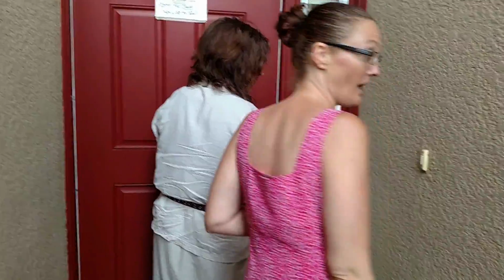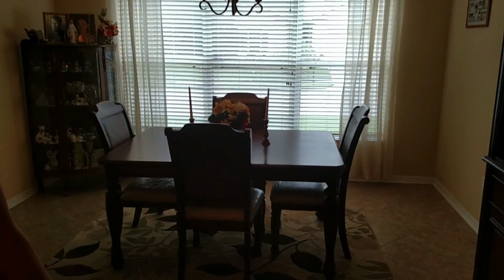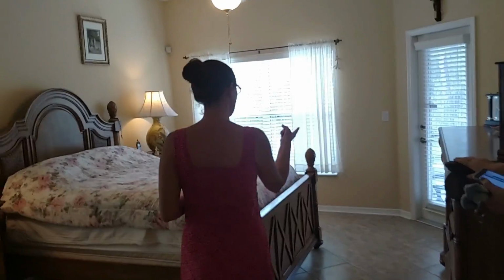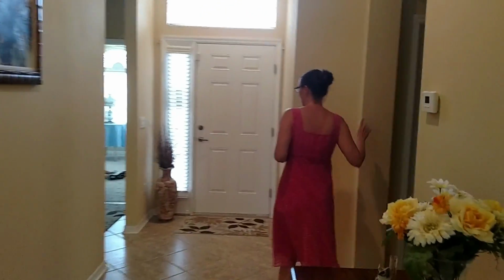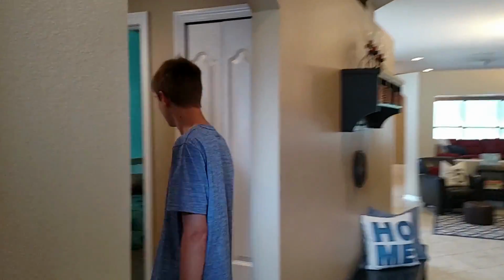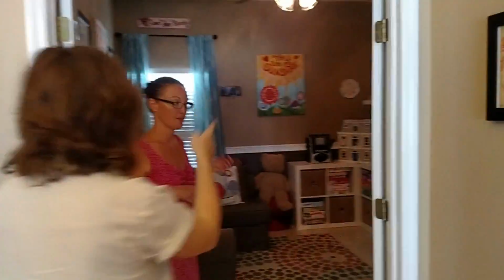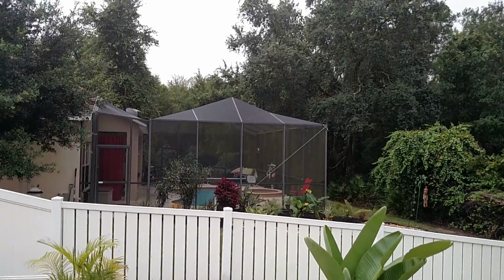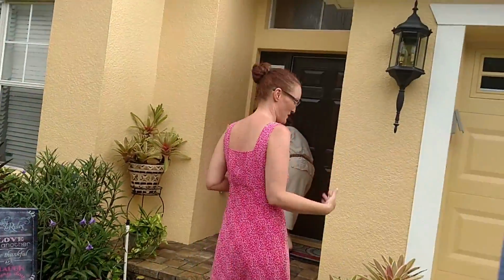House search in New Port Richey FL, hope we can find the house of or budget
Current Video & Blog Productions:
Florida Landscapes
Explore Florida
Reviews

Equipment:
All videos are edited with Sony VEGAS Pro or Filmora
All recording equipment is Sony and our main camera is the HDR-CX675 offering servo steadied filming and 5.1 sound.

- Shop Target at no cost to you, and helps our channel
- Easy low-cost Financial Investing: